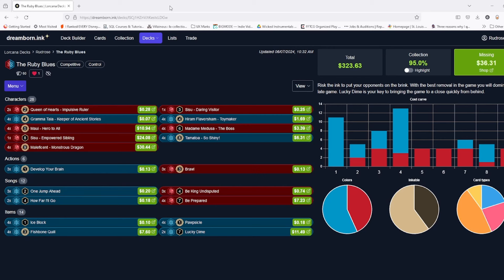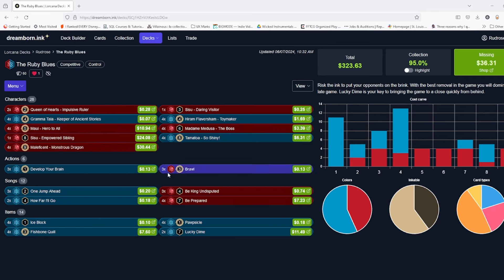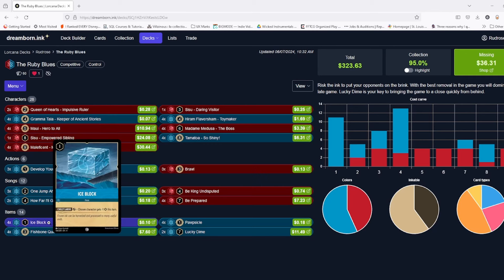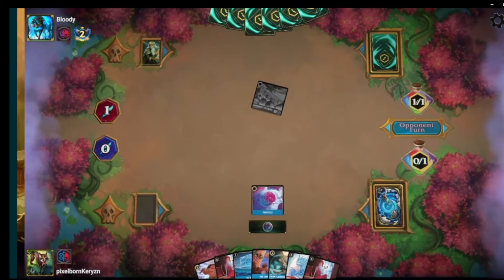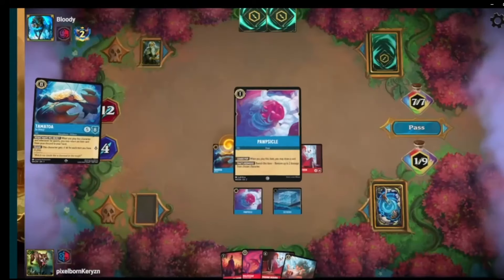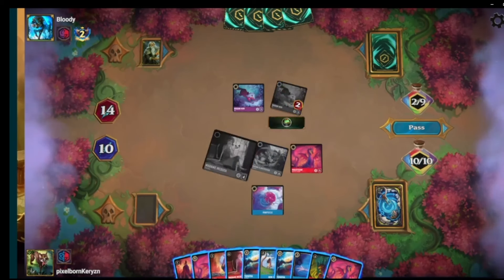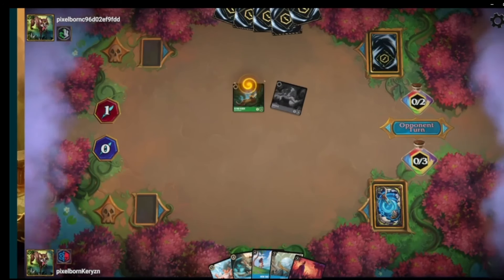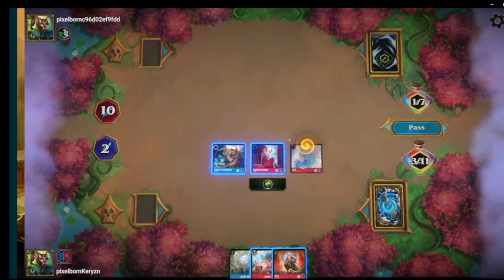Late Game Dominance! Ruby/Sapphire Control List | Disney Lorcana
There is no stronger Late Game deck in Disney Lorcana then Ruby Sapphire in Set 4.